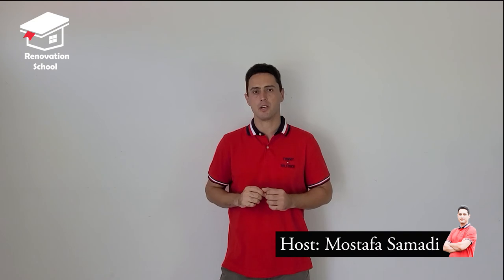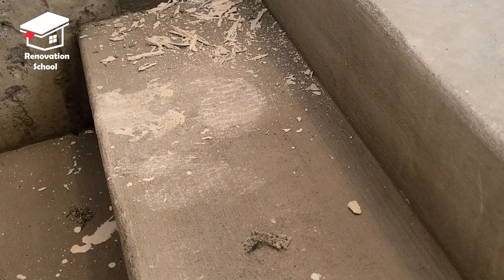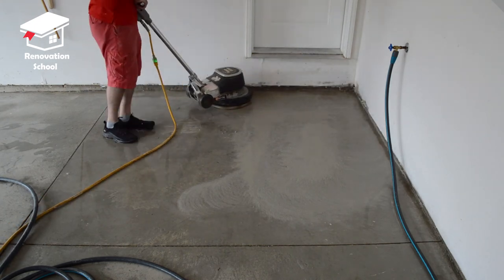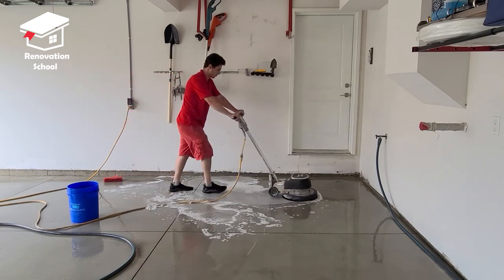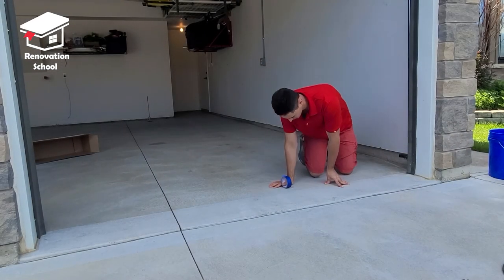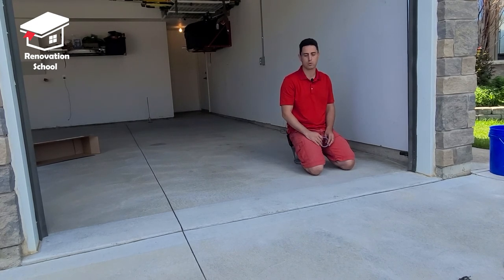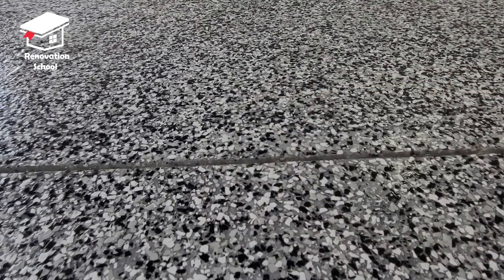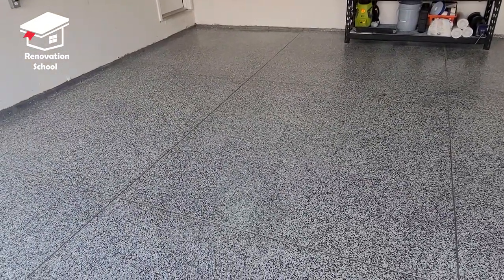how to epoxy garage floor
thank you for watching renovation school by Mostafa Samadi on this video I explained how to do a life proof and amazing epoxy floor in your garage or on a basement floor.
epoxy
garage make over
garage floor renovation
garage floor transformation
epoxy garage floor